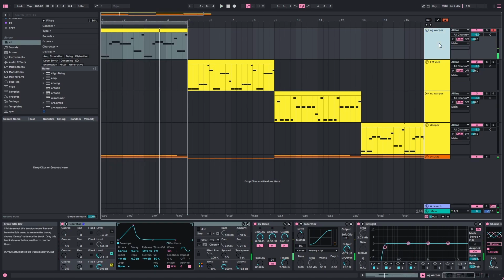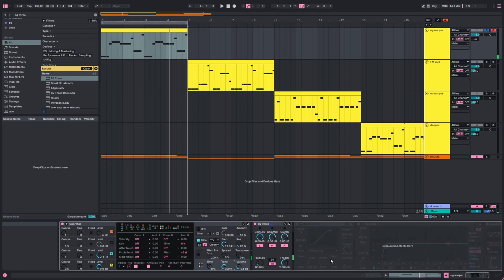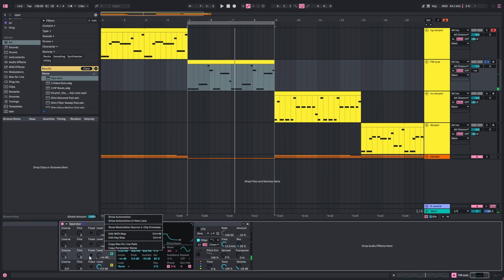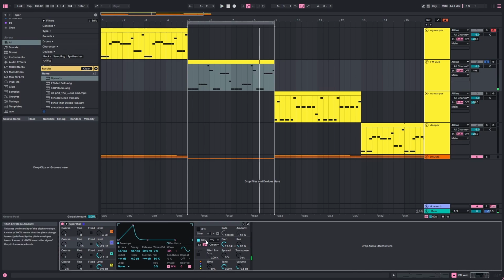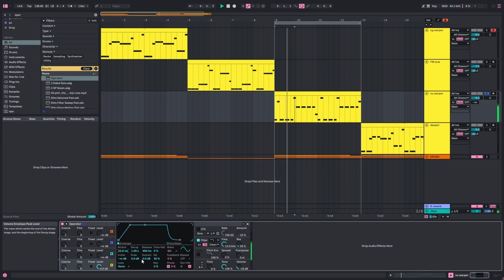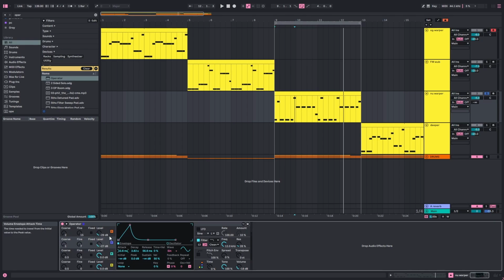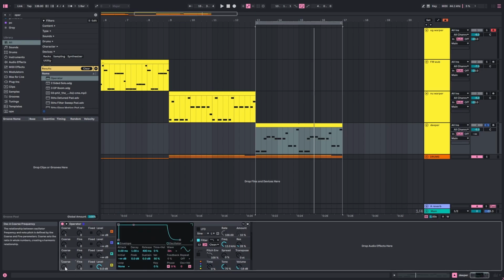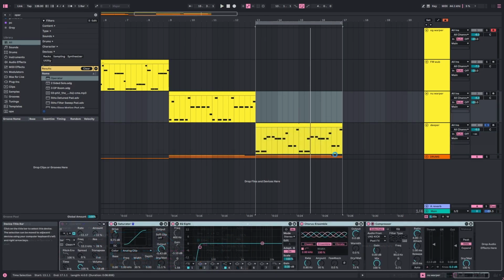Making UK Garage Basses in Operator (FREE PRESETS!)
In this video, I’ll show you how to make four different UKG-flavoured Operator presets using only sine waves.